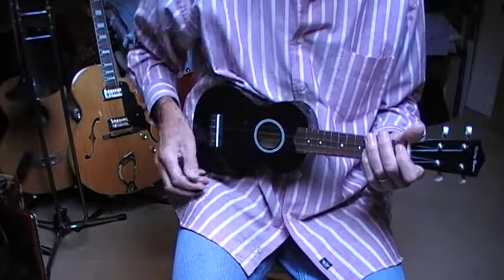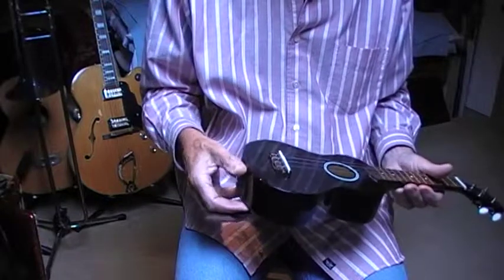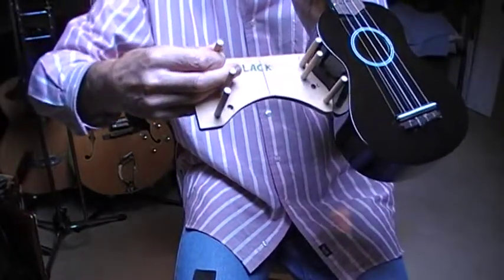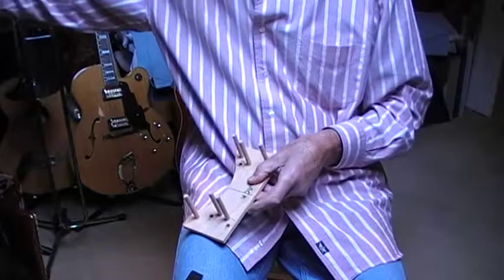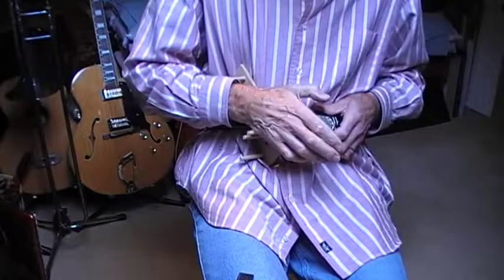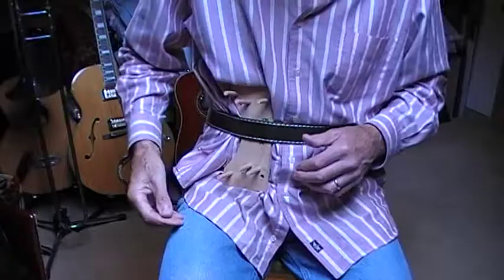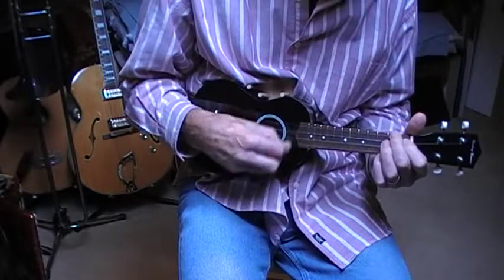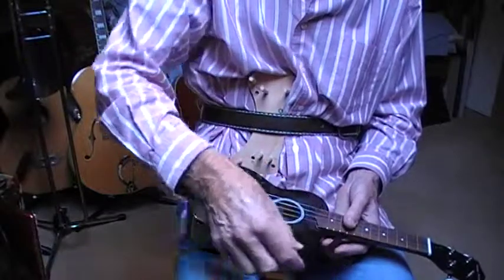UKULELE SUPPORT REST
Half a dozen dowels on a wooden crosspiece help to keep my ukulele securely in place while I play the chords.